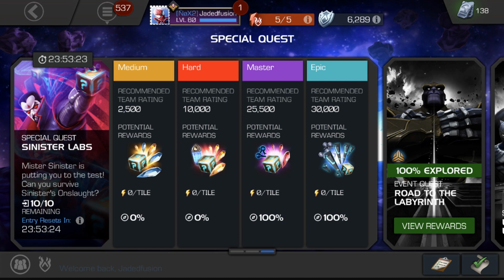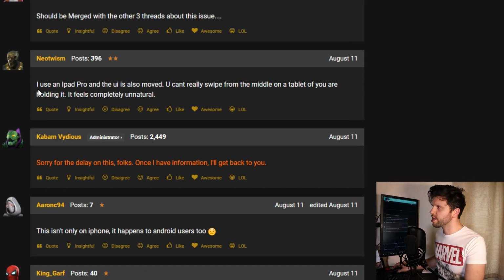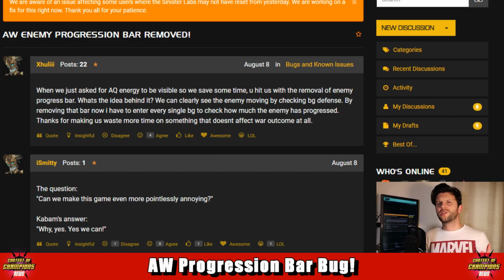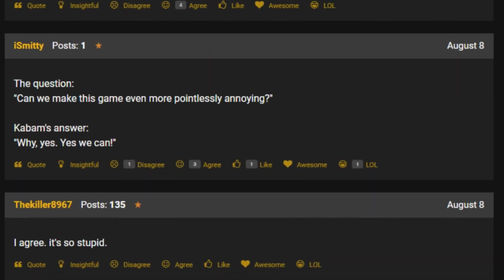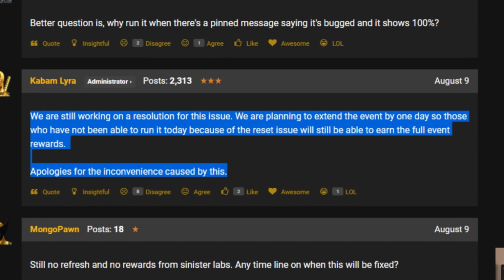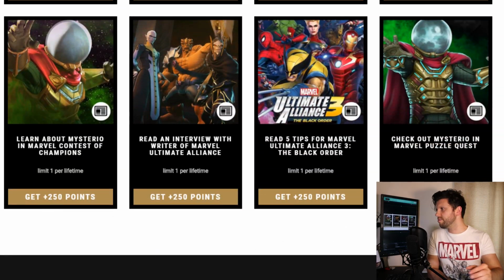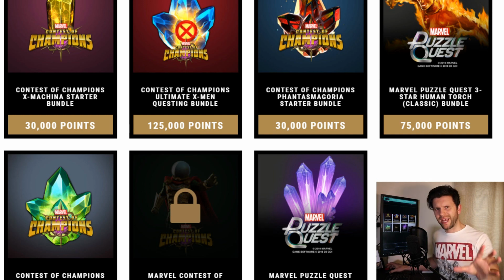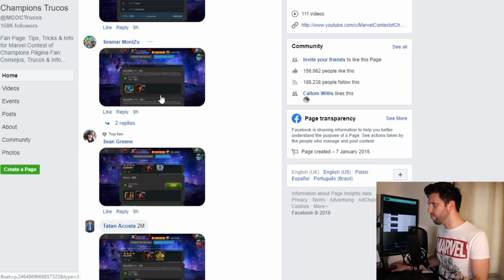Sinister Labs is Scuffed, AW Progression Bar Bug and Much More [MCN]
Monday News Topics ▶

Thank you to all current members and patreons

This Channel covers various games like MCOC and its best champions etc